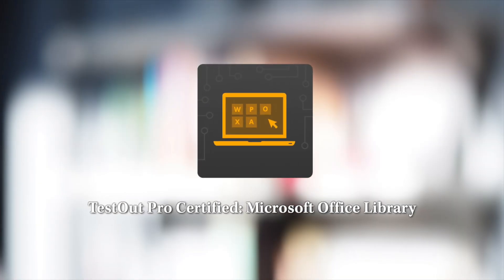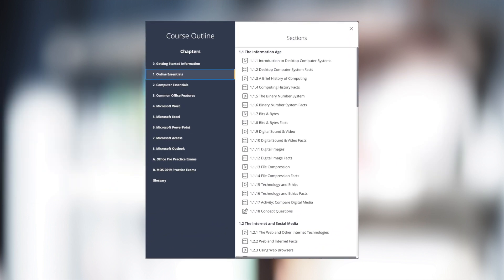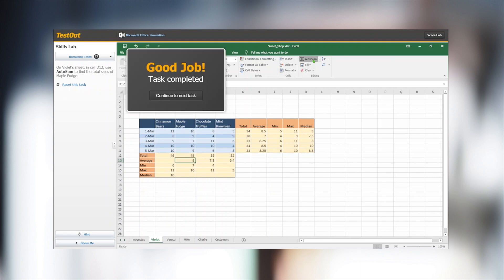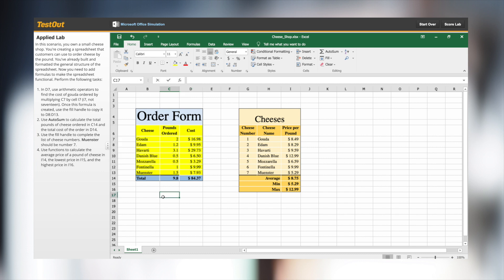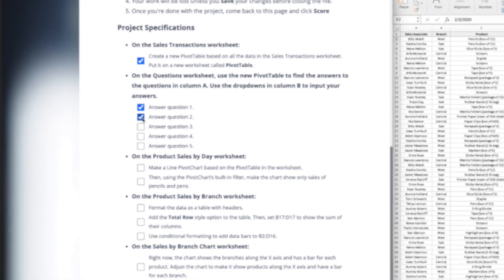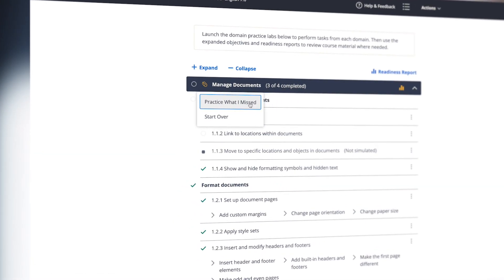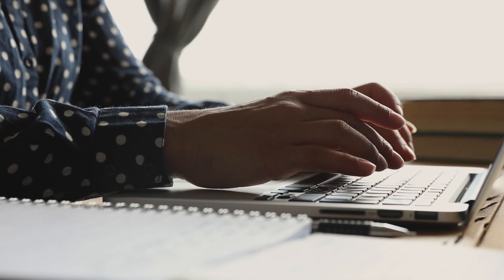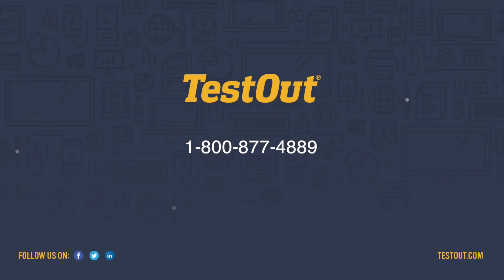TestOut Microsoft Office Library Bundle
This video explores TestOut's Microsoft Office Library bundle of courses.